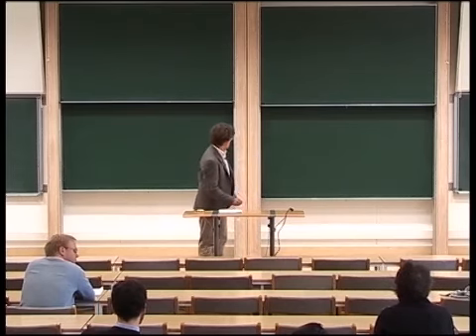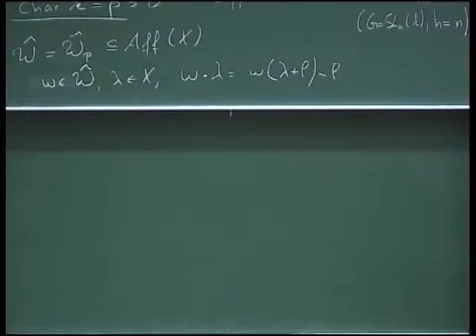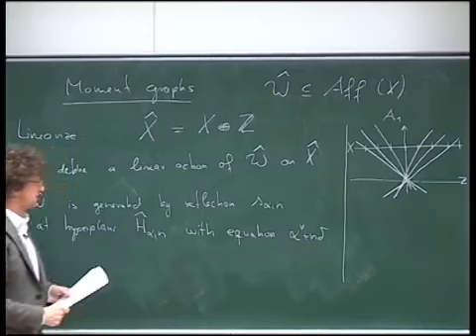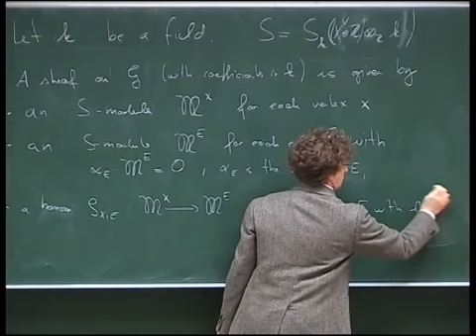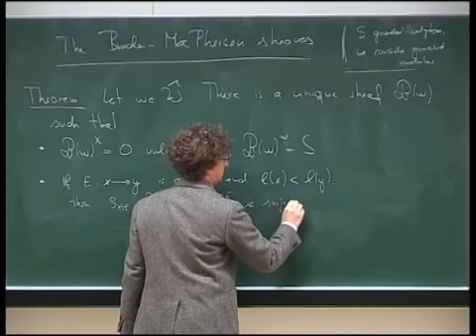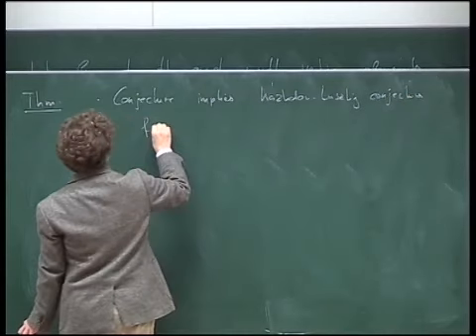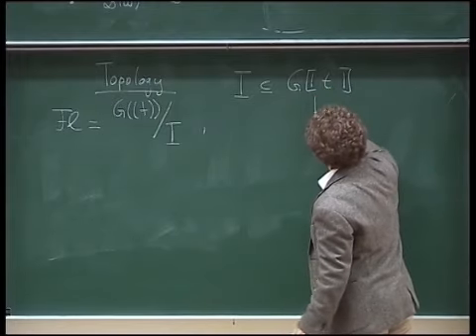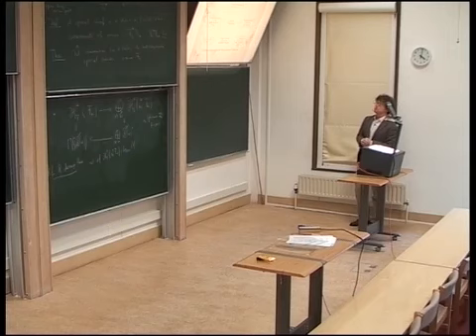Prof. Peter Fiebig | Lusztig's conjecture via moment graphs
Title: Lusztig's conjecture via moment graphs
Speaker: Professor Peter Fiebig (Friedrich-Alexander-Universität Erlangen-Nürnberg)
Date: 9th Apr 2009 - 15:00 to 16:00